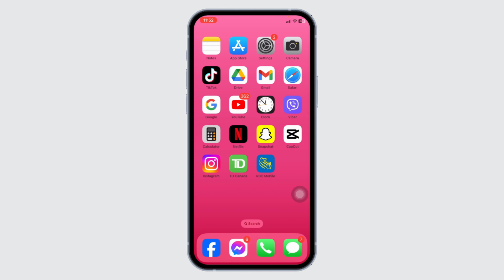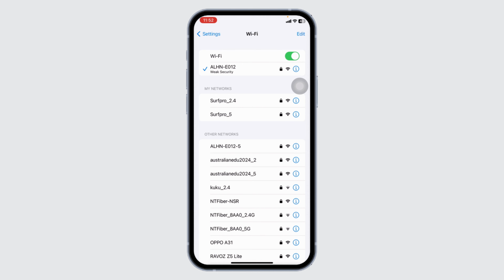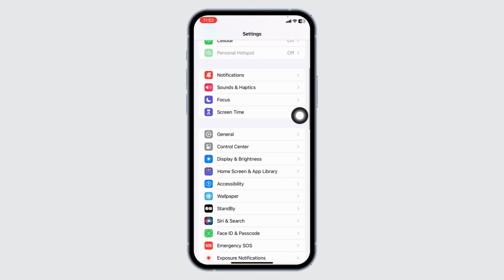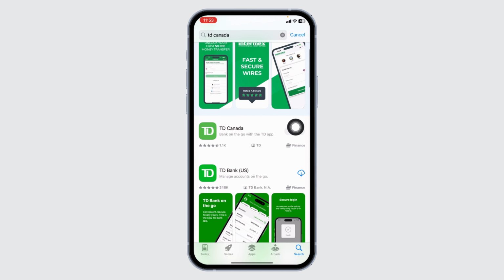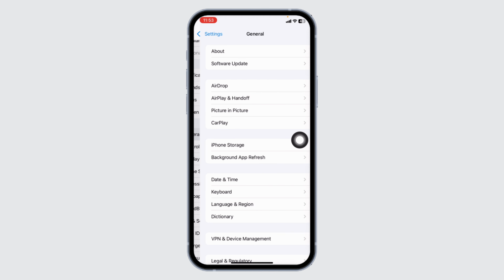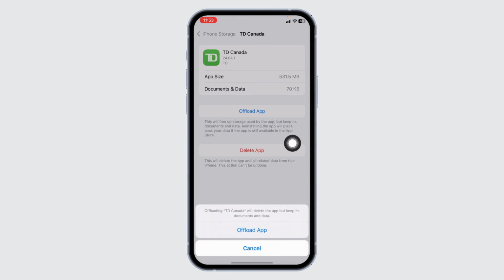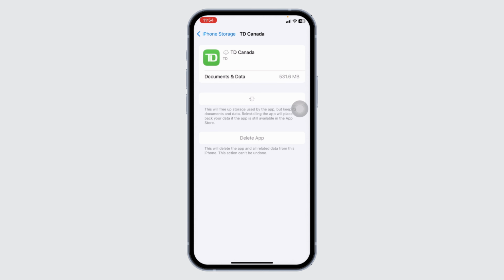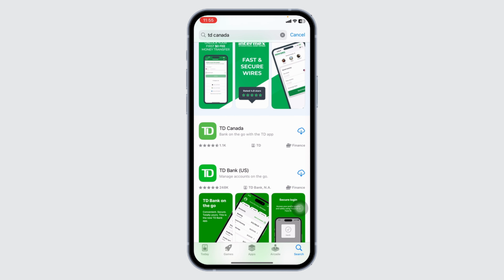TD Canada Trust App Won't Let Me Log In: How to Fix TD Canada Trust App Won't Let Me Log In (2024)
TD Canada Trust App Login Issue: How to Fix | Detailed Solutions | 2024 Guide

Having trouble logging into your TD Canada Trust app? This video provides a comprehensive, step-by-step guide to troubleshoot and fix common login problems, ensuring you can access your accounts and conduct your banking seamlessly.

Timestamps:
0:00 - Introduction
0:05 - Steps to fix login issues on the TD Canada Trust app

Key points covered in the video:

Check Internet Connection: Ensure you have a stable and reliable internet connection, as connectivity issues can impact app functionality.
Update the App: Confirm that you're using the latest version of the TD Canada Trust app. Check the App Store or Google Play for any available updates.
Verify Credentials: Double-check that your username and password are entered correctly. If you've forgotten your details, use the in-app password reset option.
Restart Your Device: Often, simply restarting your device can solve minor software issues that may prevent you from logging in.
Reinstall the App: If the above steps do not resolve the issue, try uninstalling and reinstalling the TD Canada Trust app. This can help fix issues caused by corrupted or incomplete app installations.
Contact TD Customer Support: If you're still unable to log in after trying these steps, contact TD Canada Trust's customer support for further assistance. They can provide more detailed help based on your specific situation.

Follow these steps to resolve any login issues with your TD Canada Trust app, ensuring you maintain access to your banking services without interruption.